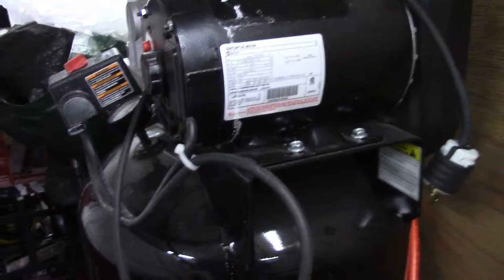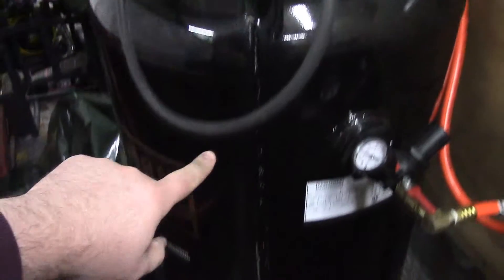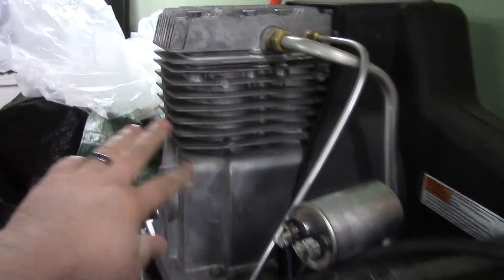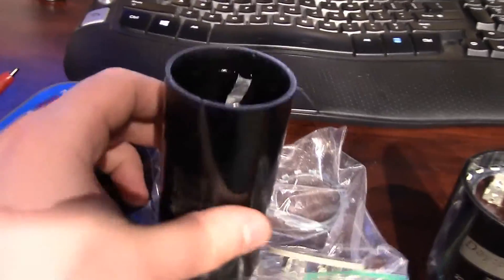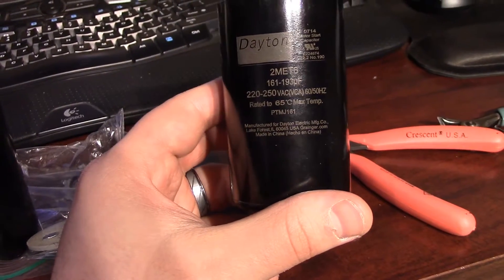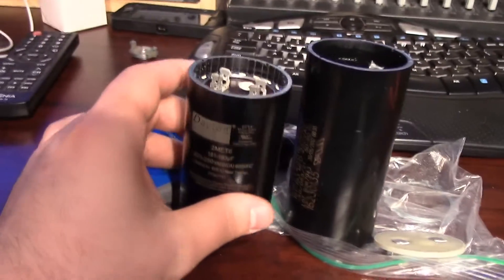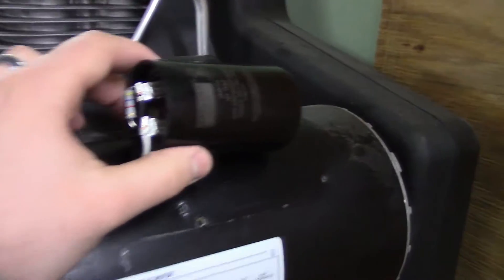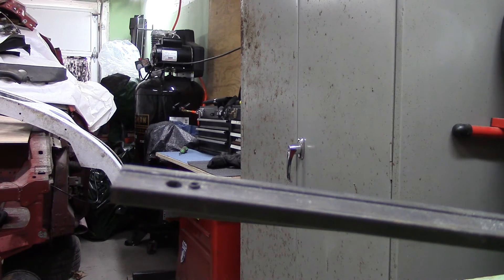Craftsman Air Compressor - Capacitor Repair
Repairing my Craftsman Air Compressor again. Not happy with Craftsman's quality lately. Very poor. This has to be the third or fourth time this unit has broken in less then a year. It is under warranty until April, but I am tired of having techs out to fix it only to have it break again. This time the start capacitor let go and the unit would hum and not start. Discovered the leak down the side and purchased a new capacitor made by Dayton via Zoro Tools. Sears wanted $143 for a new capacitor.